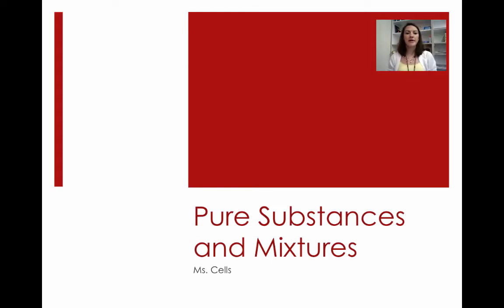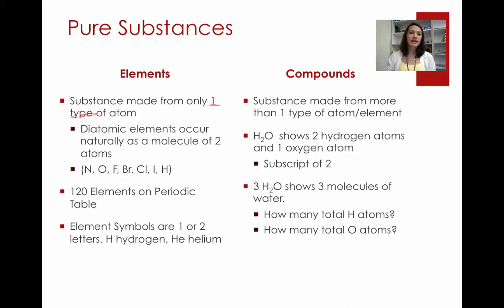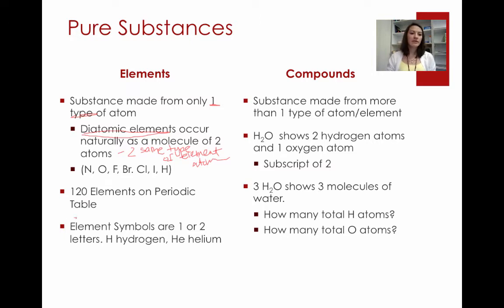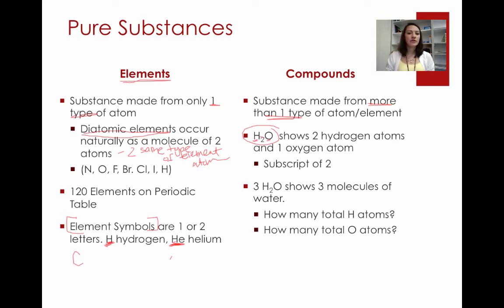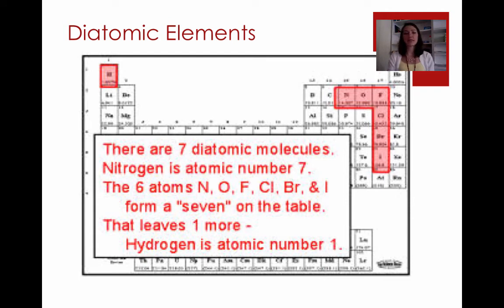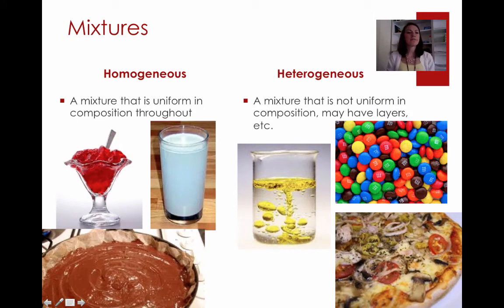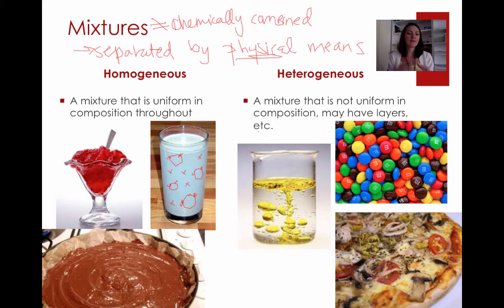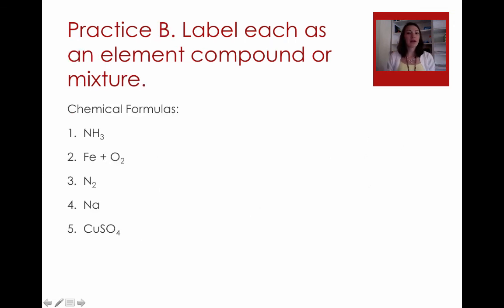Pure Substances and Mixtures